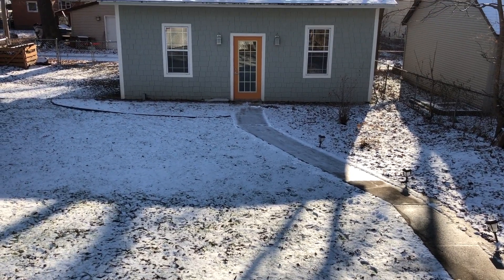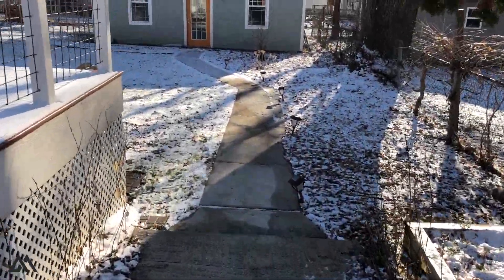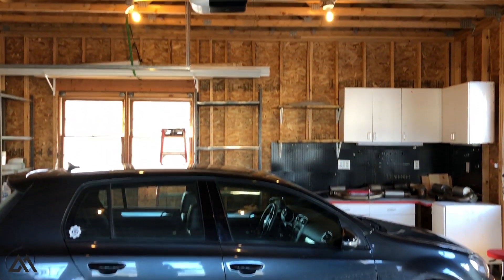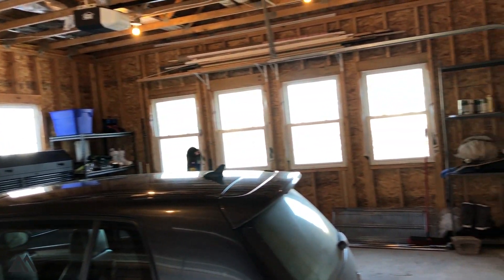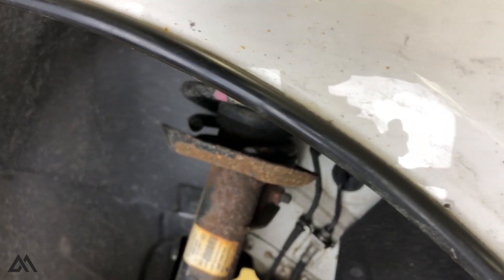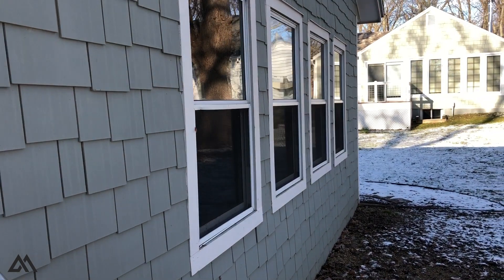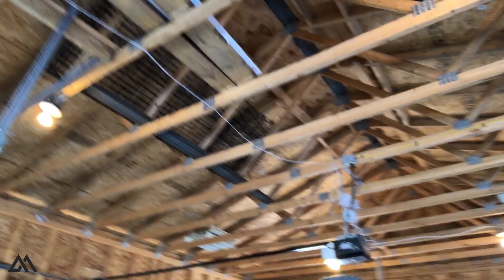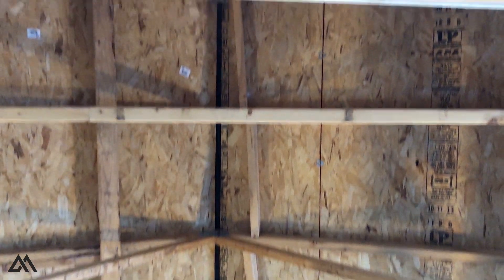New Shop Tour - 2.5 Car Garage!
I finally got a new shop... well it's my garage but I will be building it into a shop to work on the volkswagens and maybe a beamer (hint hint)... So come check it out with my and get hyped for the shop build to begin!

ECS TUNING HOMEPAGE...

NickV - Sunday Stroll